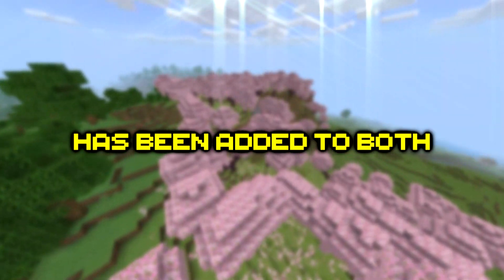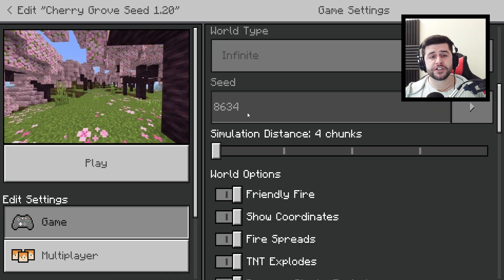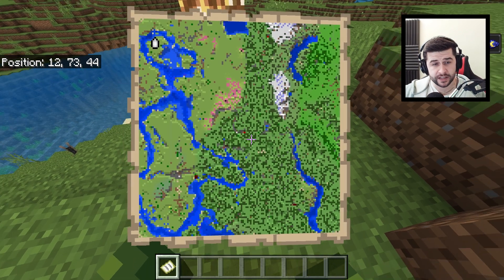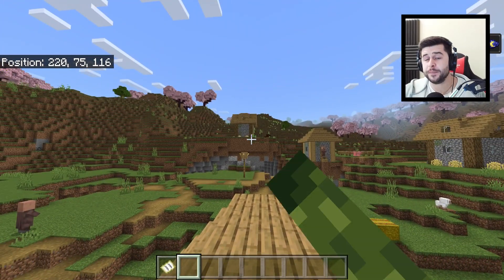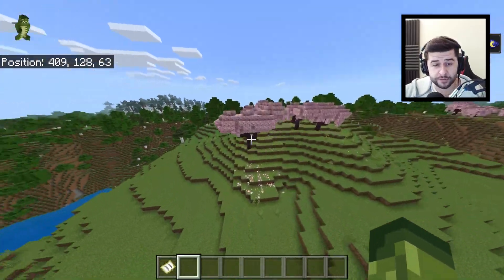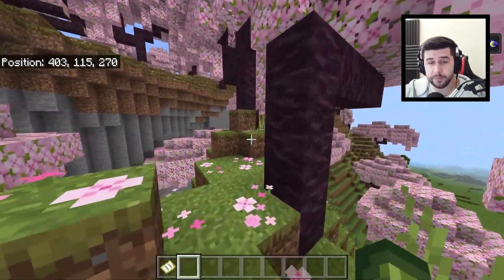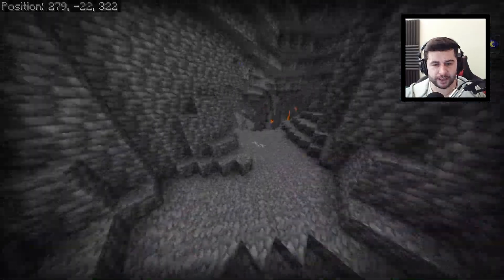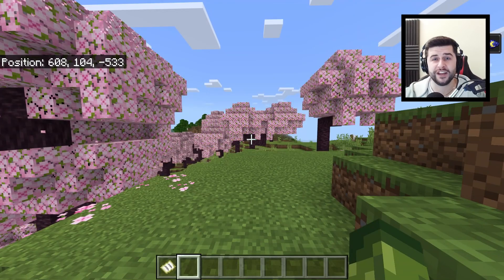THE BEST STARTER SEED For Minecraft 1.20 Update (MCPE, Xbox, Switch, Playstation, PC)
The Best Starter seed for Minecraft 1.20, at spawn you will find 2 Cherry Blossom biomes along with a plains village.

Seed: 8634